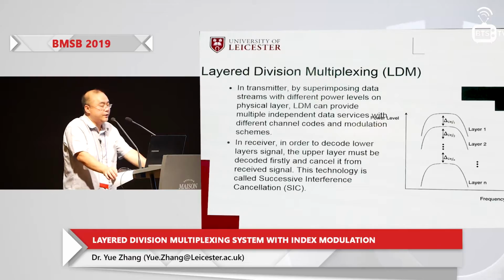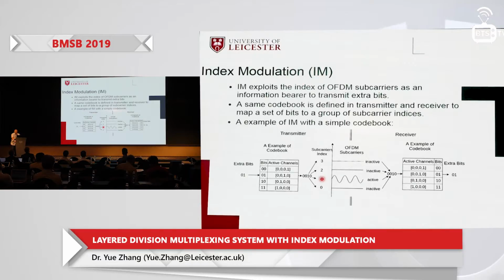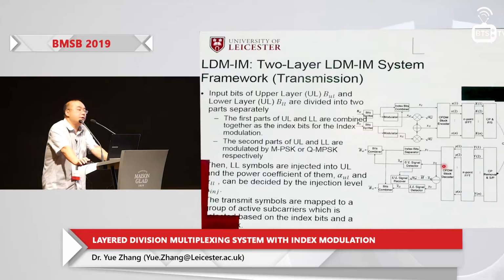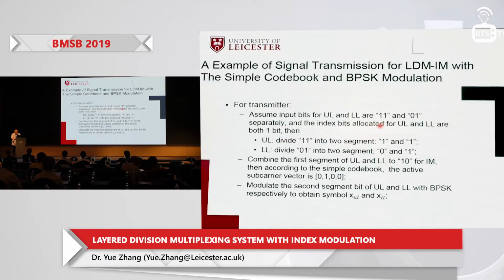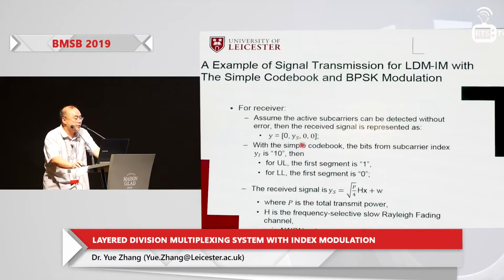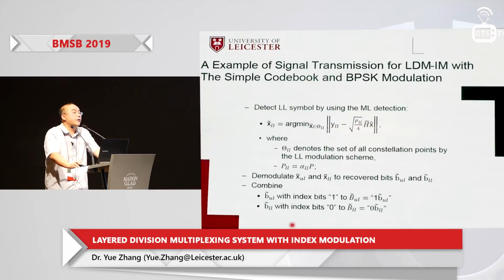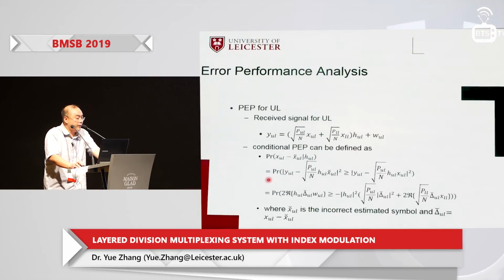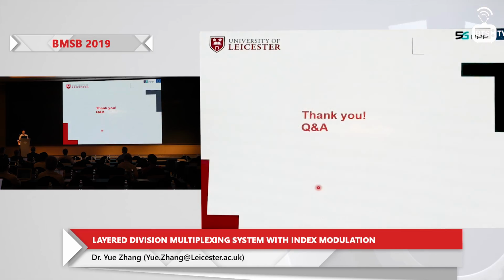Layered Division Multiplexing System with Index Modulation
Hequn Zhang, Yue Zhang, Gaojie Chen, Yiyan Wu, Xun Zhang, Jintao Wang and John Cosmas

IEEE International Symposium on Broadband Multimedia Systems and Broadcasting 2019
(IEEE BMSB 2019)
June 5th-7th, 2019
Jeju, South Korea